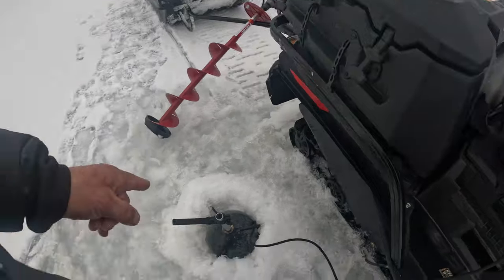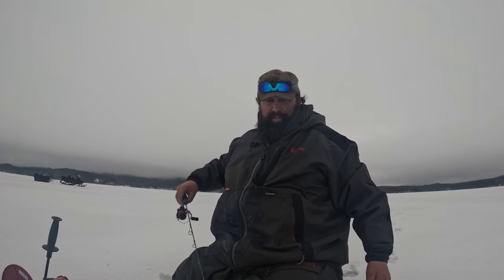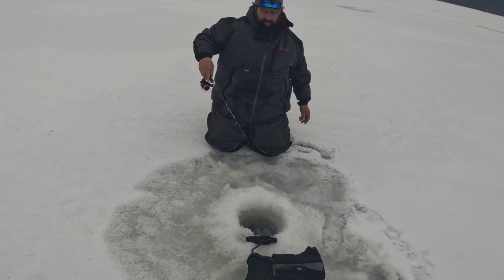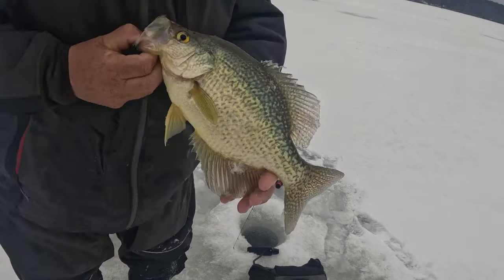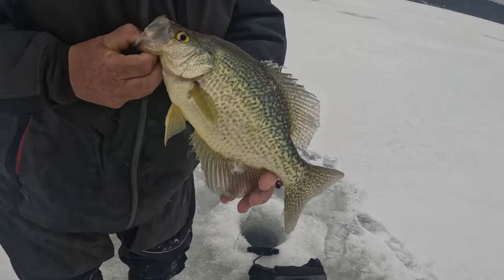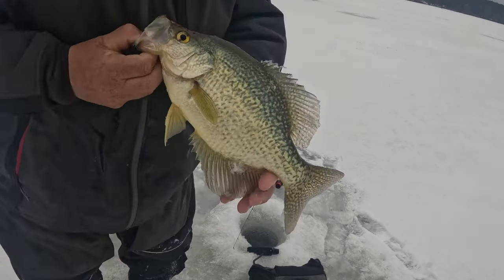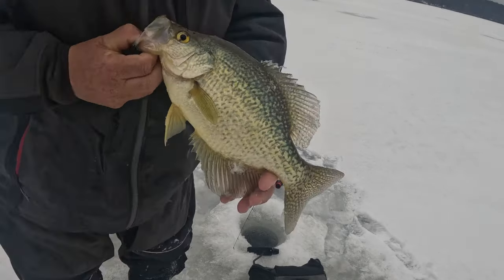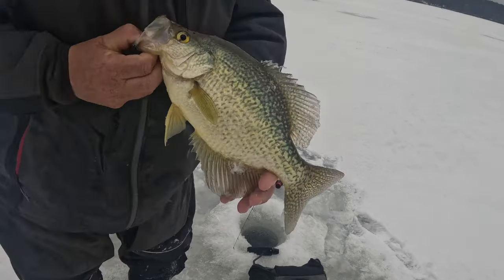New GARMIN ELECTRONICS just won ICast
Winner of the 2024 Ice Fishing Category at Icast, I present to you the Panoptix™ PS22-IF Ice Fishing Bundle.
A hole hoppers dream coming in under seven pounds total.

Hole hop nonstop with the ultraportable Panoptix PS22-IF Ice Fishing Bundle, featuring an ECHOMAP UHD2 7” chartplotter. Locate schools of fish in real time with LiveVü Forward that shows live sonar up to 100’ around you and LiveVü Down that delivers live sonar images from directly below. An all-new bracket and rotator, which eliminates the need for a pole mount, allows for easy depth and direction adjustments, plus the removable lens lets you optimize the sonar beam angle for the water below.